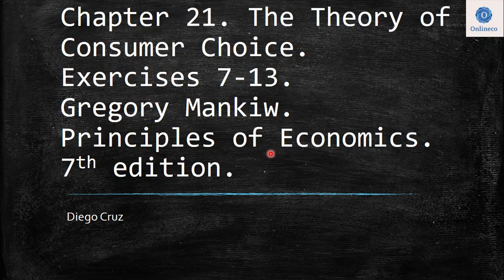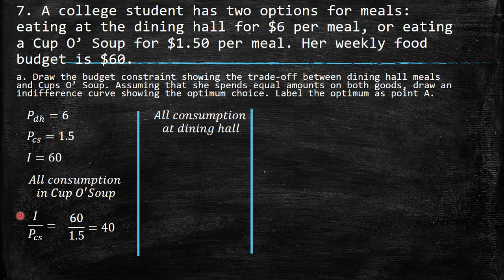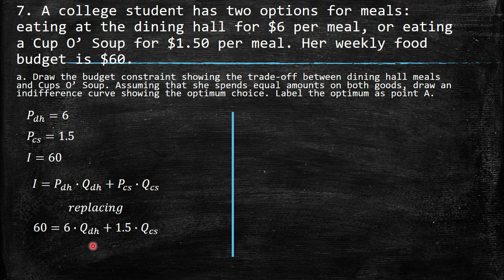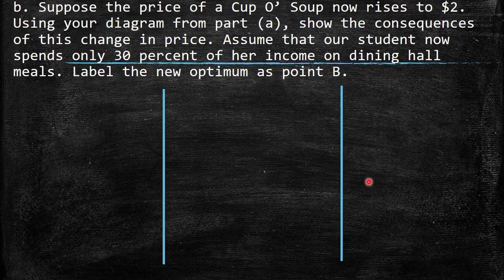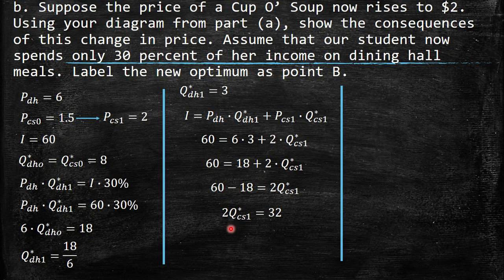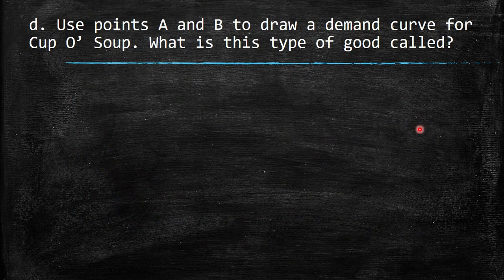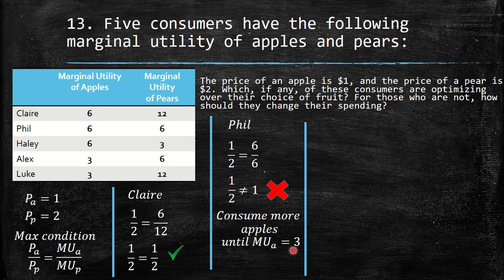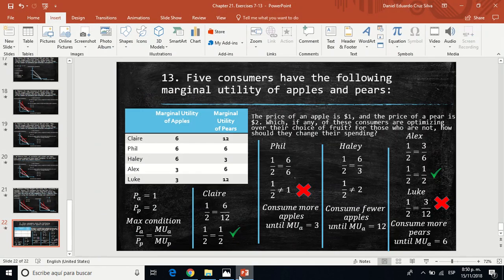Chapter 21. The Theory of Consumer Choice. Exercises 7-13.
7. A college student has two options for meals: eating at the dining hall for $6 per meal, or eating a Cup O’ Soup for $1.50 per meal. Her weekly food budget is $60.
a. Draw the budget constraint showing the trade-off between dining hall meals and Cups O’ Soup. Assuming that she spends equal amounts on both goods, draw an indifference curve showing the optimum choice. Label the optimum as point A.
b. Suppose the price of a Cup O’ Soup now rises to $2. Using your diagram from part (a), show the consequences of this change in price. Assume that our student now spends only 30 percent of her income on dining hall meals. Label the new optimum as point B.
c. What happened to the quantity of Cups O’ Soup consumed as a result of this price change? What does this result say about the income and substitution effects? Explain.
d. Use points A and B to draw a demand curve for Cup O’ Soup. What is this type of good called?
8. Consider your decision about how many hours to work.
a. Draw your budget constraint assuming that you pay no taxes on your income. On the same diagram, draw another budget constraint assuming that you pay 15 percent tax.
b. Show how the tax might lead to more hours of work, fewer hours, or the same number of hours. Explain.
9. Sarah is awake for 100 hours per week. Using one diagram, show Sarah’s budget constraints if she earns $6 per hour, $8 per hour, and $10 per hour. Now draw indifference curves such that Sarah’s labor-supply curve is upward sloping when the wage is between $6 and $8 per hour, and backward sloping when the wage is between $8 and $10 per hour.
10. Draw the indifference curve for someone deciding how to allocate time between work and leisure. Suppose the wage increases. Is it possible that the person’s consumption would fall? Is this plausible? Discuss. (Hint: Think about income and substitution effects.)
11. Consider a couple’s decision about how many children to have. Assume that over a lifetime a couple has 200,000 hours of time to either work or raise children. The wage is $10 per hour. Raising a child takes 20,000 hours of time.
a. Draw the budget constraint showing the trade-off between lifetime consumption and the number of
children. (Ignore the fact that children come only in whole numbers!) Show indifference curves and an
optimum choice.
b. Suppose the wage increases to $12 per hour. Show how the budget constraint shifts. Using income and substitution effects, discuss the impact of the change on the number of children and lifetime consumption.
c. We observe that, as societies get richer and wages rise, people typically have fewer children. Is this fact consistent with this model? Explain.
12. Economist George Stigler once wrote that, according to consumer theory, “if consumers do not buy less of a commodity when their incomes rise, they will surely buy less when the price of the commodity rises.” Explain this statement using the concepts of income and substitution effects.
13. Five consumers have the following marginal utility of apples and pears:
The price of an apple is $1, and the price of a pear is $2. Which, if any, of these consumers are optimizing over their choice of fruit? For those who are not, how should they change their spending?